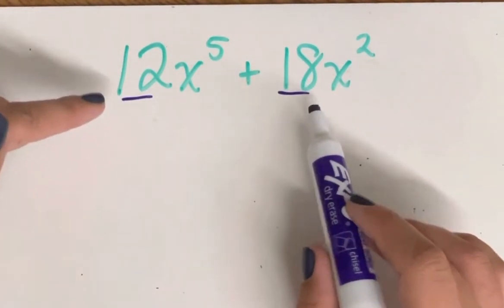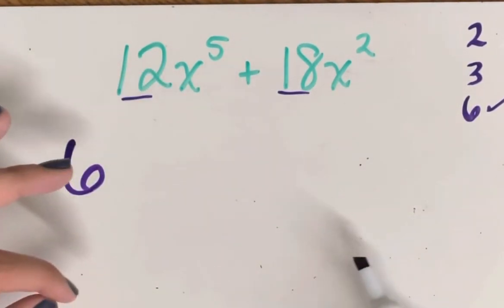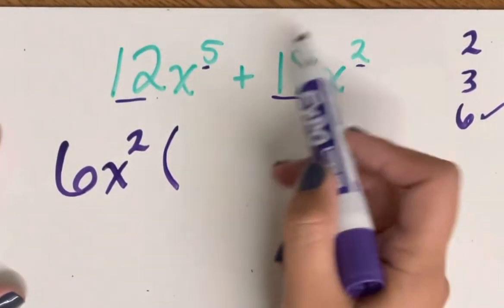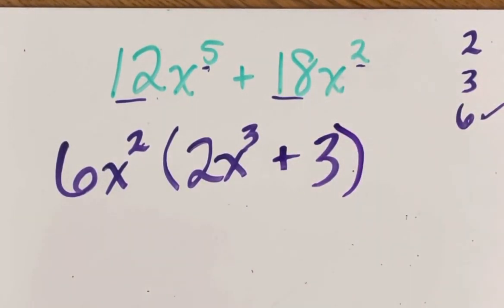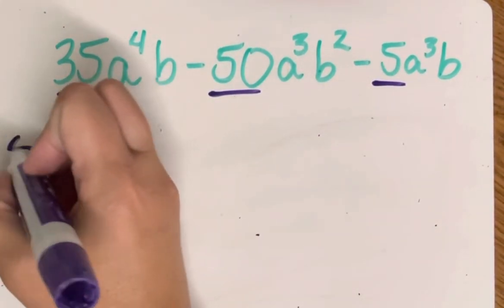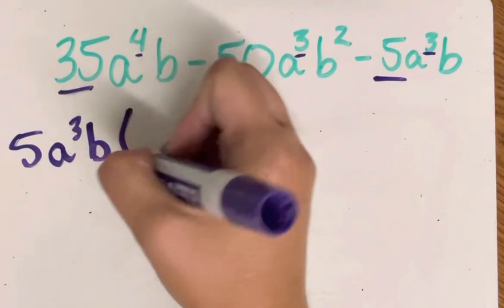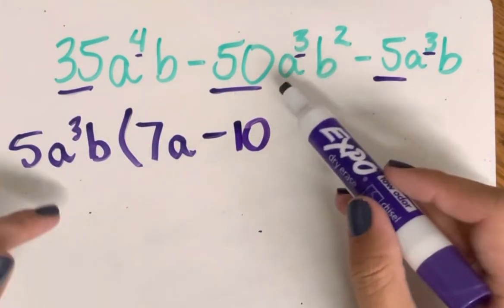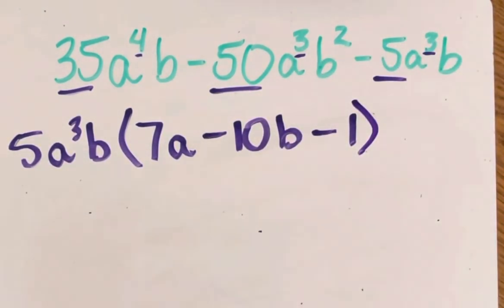Greatest Common Factor